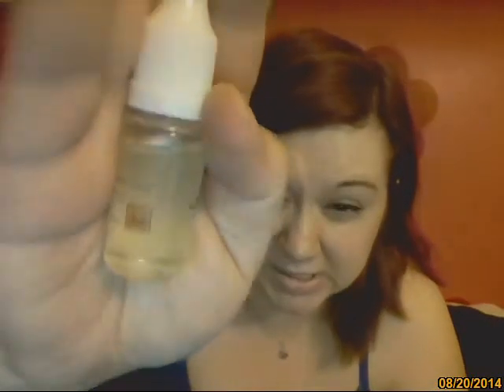More Ahlusion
Strawberry Snap
2:46 Melonade
4:49 Berry Potter
11:20 Caramel Wildwood
13:40 and on: Rambling about Magma Clone and RDAs

Saturdays 1PM EST “DIY Fresh & Friends” at the same channel ^^ (Fresh03)

Twitter, Instagram, Vaping Underground: Rin Vapes
ECF and ELR: Rin13

PLACES TO BUY YUMMY ELIQUID:
Coil Vapes (couple code Fresh03)
Giant Vapes (Cannoli Be One, Alice in Vapeland, etc)